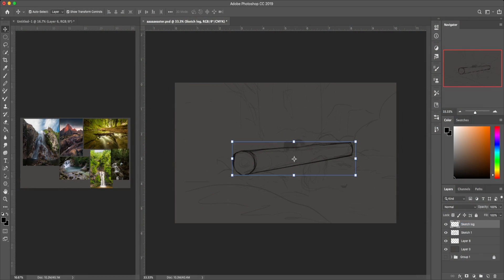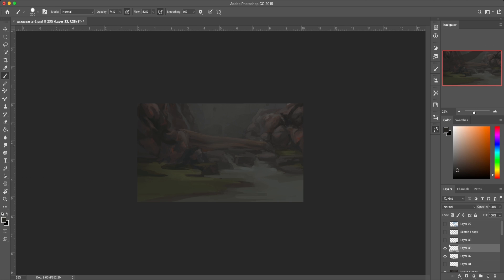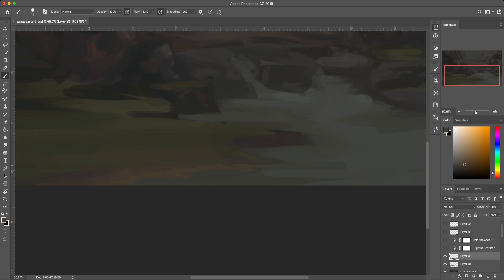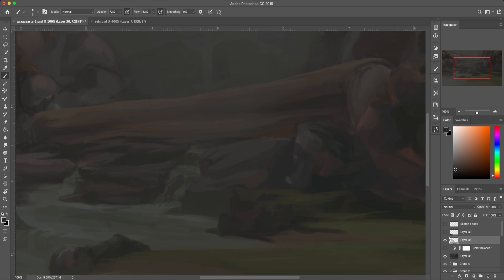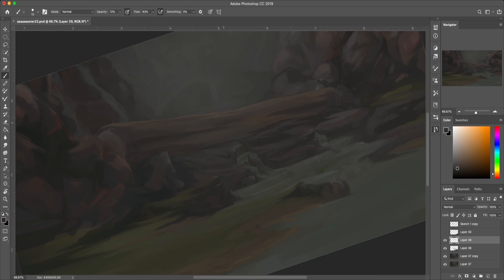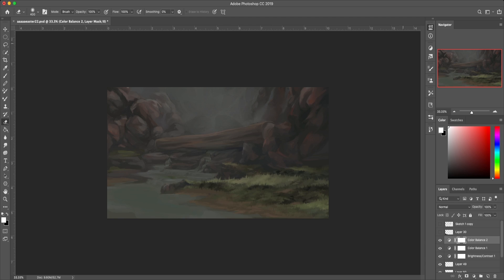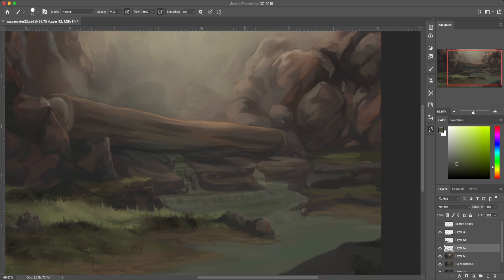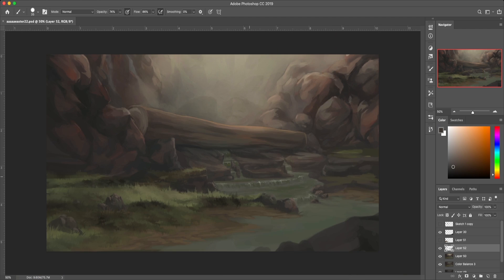Buns | Digital Painting Time-lapse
Hiya! Another day another video :) Today is a video that I recorded back in April. It's a bit choppy so I wasn't going to post it but I wanted to try to do a voice over-ish type thing. so here it is! What do you think?

Total recording time: 8+ hours
Program used: Photoshop CC 2019

If you like what I do, and want to see more, you can also find me here;